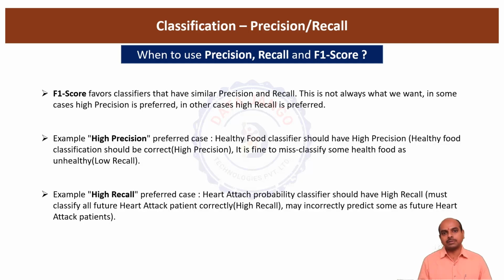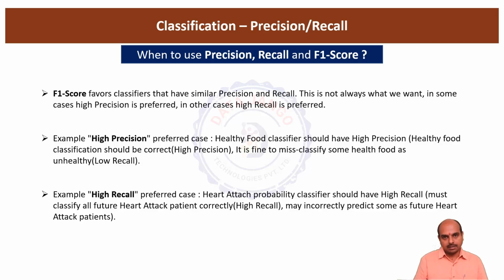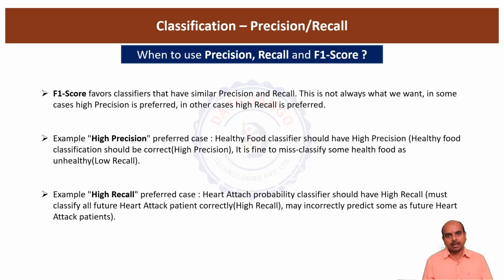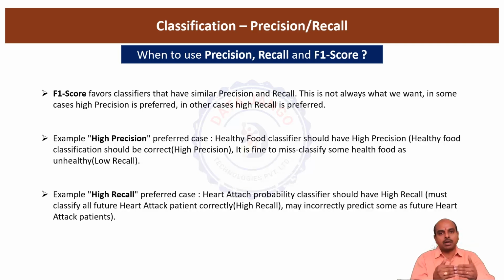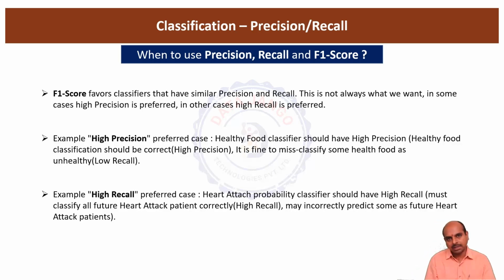19 6 When to use Precision, Recall & f1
When to use Precision, Recall & f1